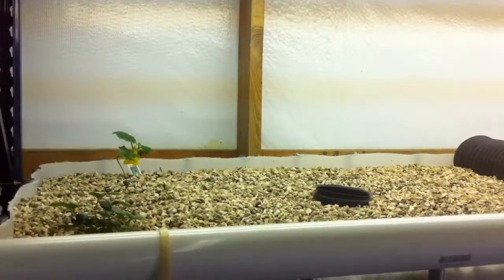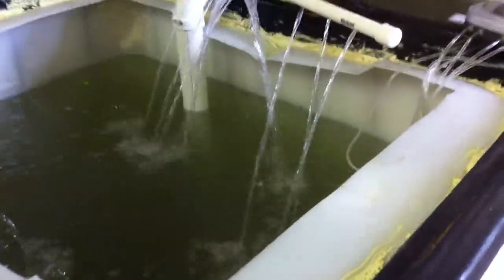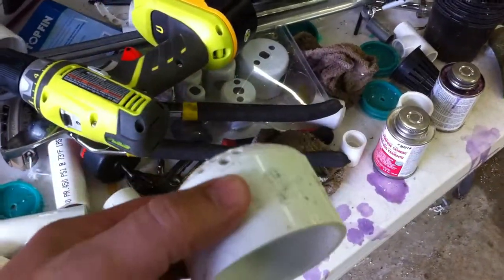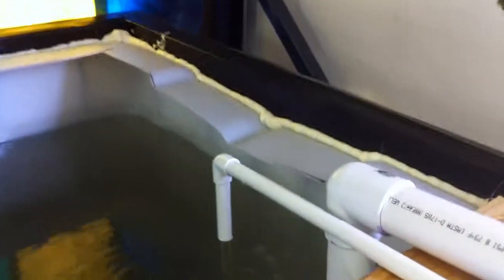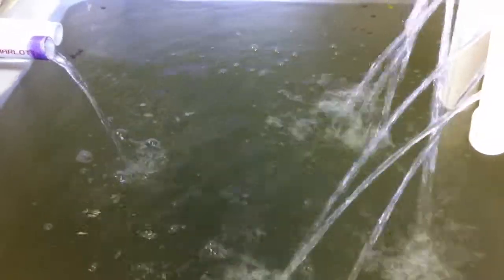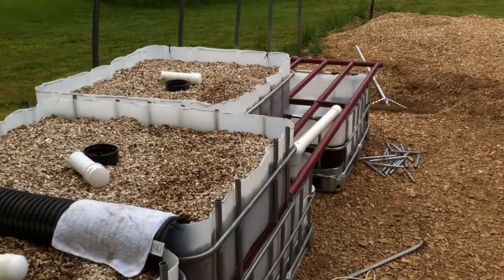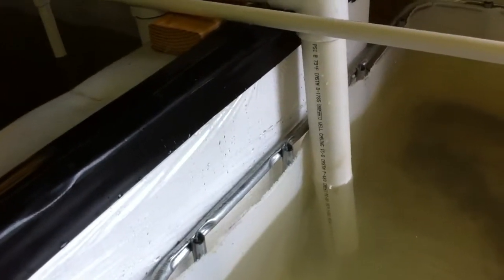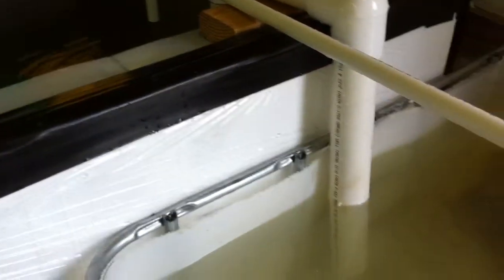Aquaponics Solids Lift Tube & Filter Screens First Cleaning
I've had my system up and running, stocked with fish for about 12 days now.  Massive overfeeding between me and my 6 year old son.  I'll be moving the main pump to my sump/bio-filter tank so that I get a good water flow from tank to tank.